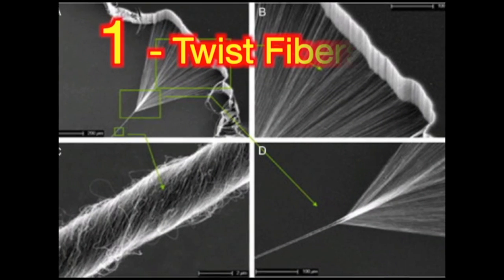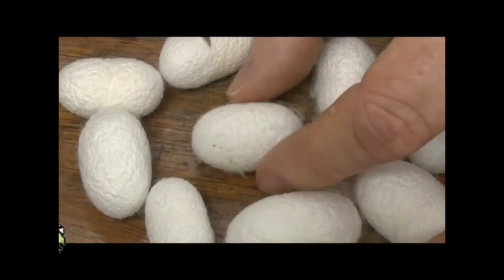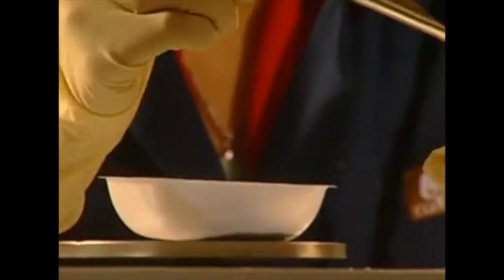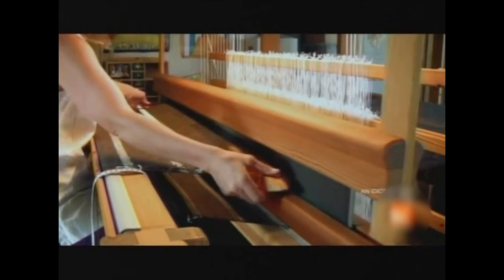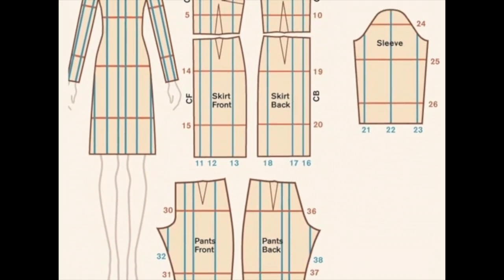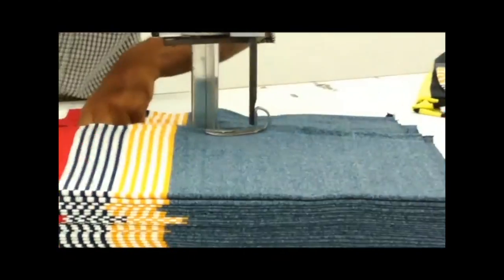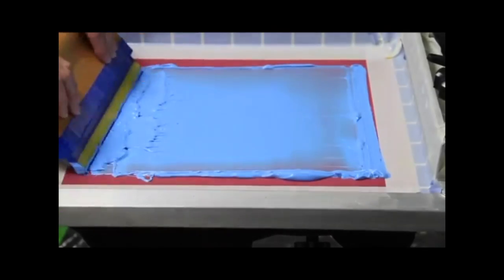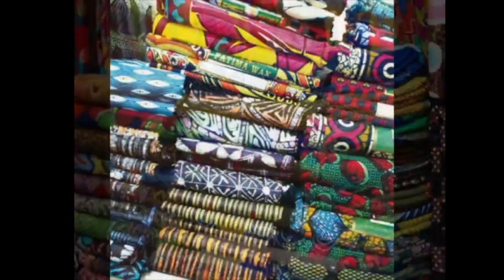2) Science of Clothes scI-Q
Welcome to Science of clothes
Where do clothes come-from?
How are clothes colored?
Let’s see the Seven Steps
ONE Twist Fibers
TWO Color Threads
THREE Weave Cloth
FOUR Weave Patterns
FIVE Color Cloth
SIX Cut and Sew Clothes
SEVEN More Kinds